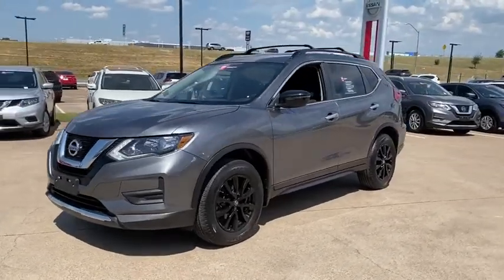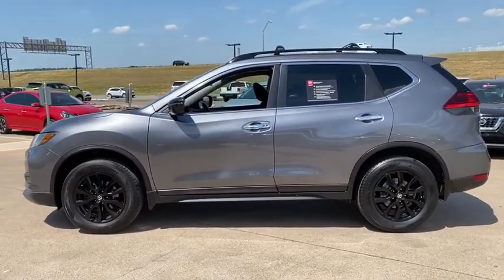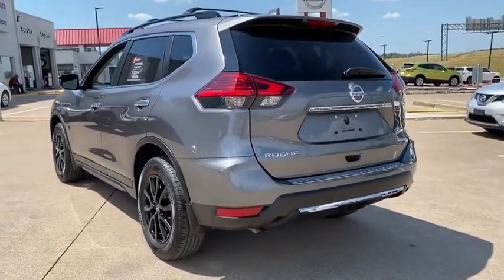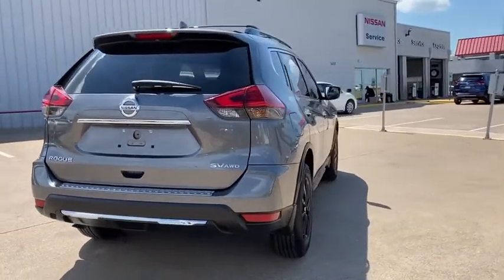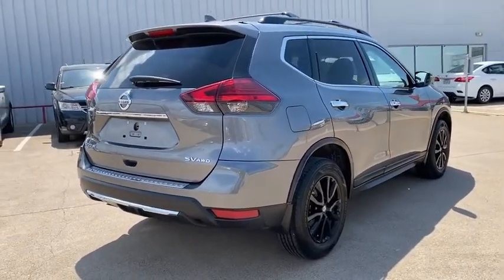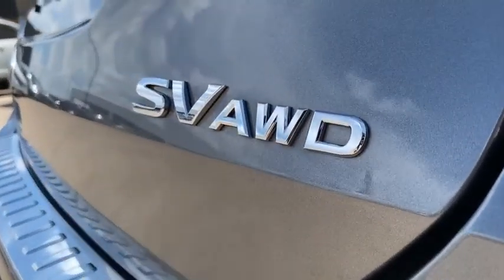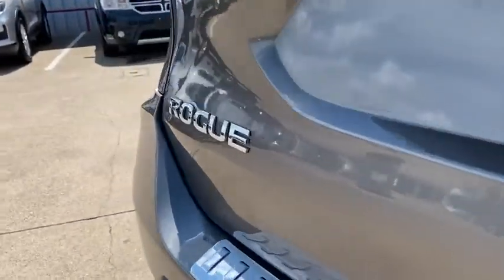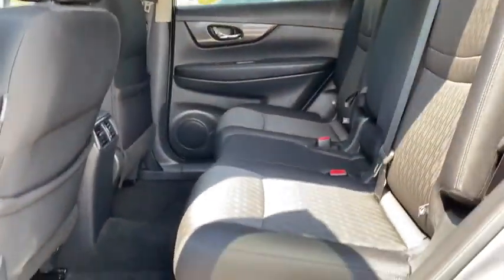2017 Nissan Rogue Weatherford, Fort Worth, Granbury, Saginaw, Dallas, TX PC816981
Gun Metallic Used 2017 Nissan Rogue available in Fort Worth, Texas at Fort Worth Nissan. Servicing the Weatherford, Granbury, Saginaw, Dallas, TX area.

3451 West Loop 820 S

Recent Arrival! CARFAX One-Owner. Odometer is 12027 miles below market average!br2017 Nissan Rogue SV AWD.brAwards:br  * 2017 KBB.com 10 Best SUVs Under $25,000brbrPlease note: Information provided is believed accurate but all specifications, pricing, and availability must be confirmed in writing (directly) with the dealer to be binding. The advertised price does not include sales tax, vehicle registration fees, finance charges, documentation charges, any other fees required by law or dealer added accessories. We attempt to update this inventory on a regular basis. However, there can be a delay between the sale of a vehicle and the update of the inventory. Prices include all dealer rebates and dealer incentives. Fort Worth Nissan is not responsible for any inaccuracies contained herein and by using this application you the customer acknowledge the foregoing and accept such terms.